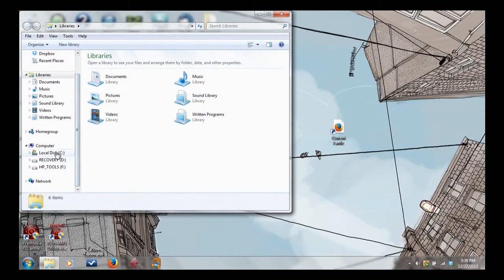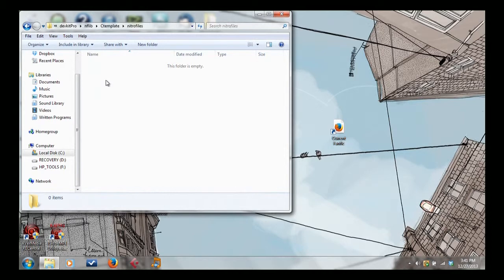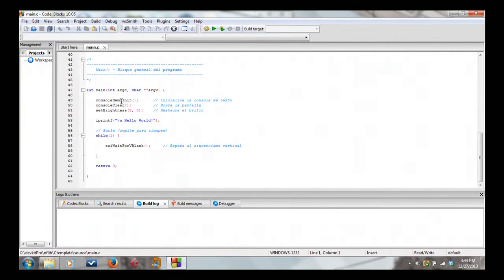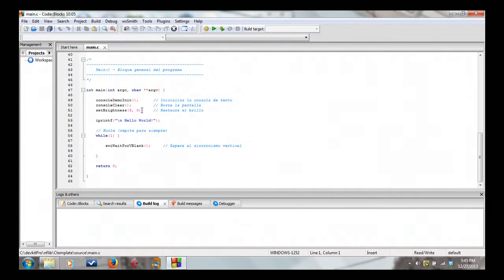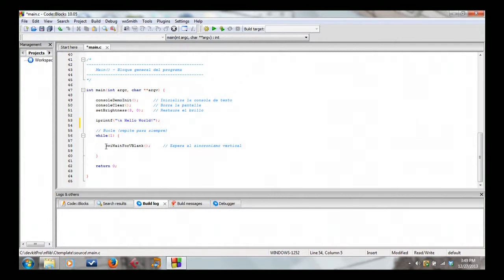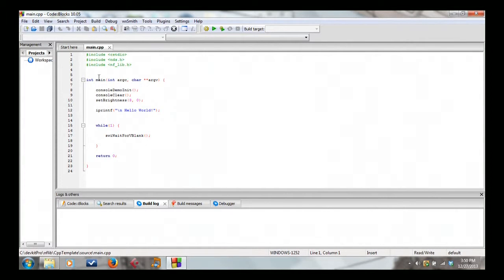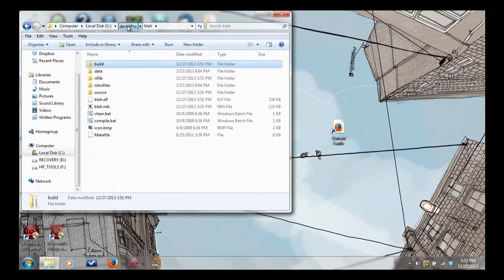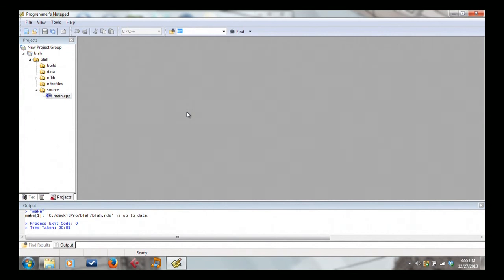NDS Programming: Projects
NDS Programming Lesson 2 - Beginner
Setting up projects using the Nightfox Template and creating a Programmer's Notepad Project.

No links this time.